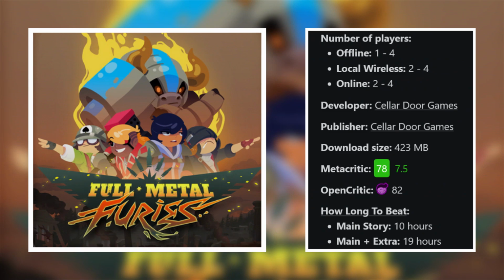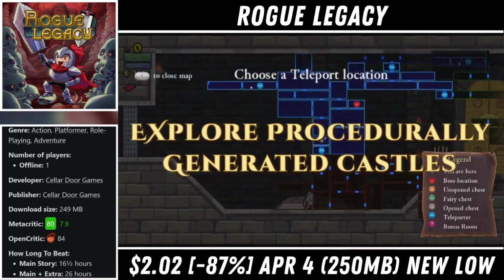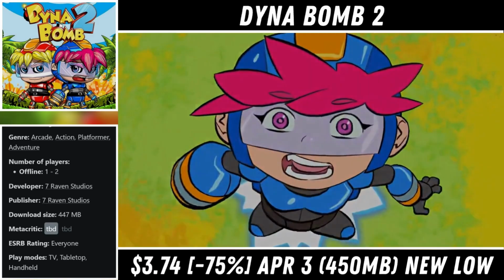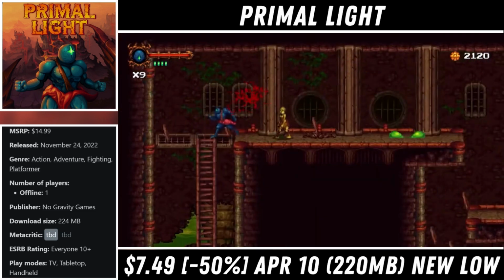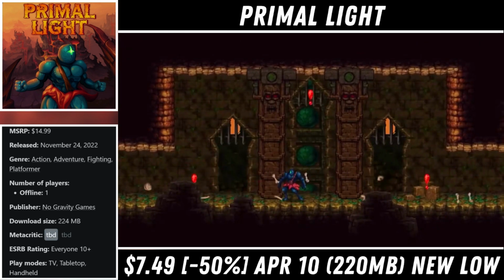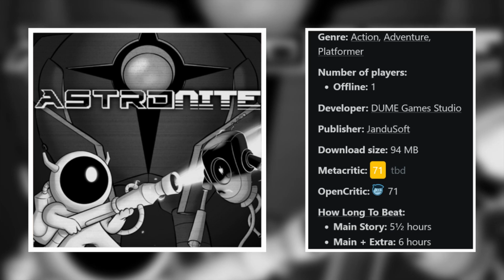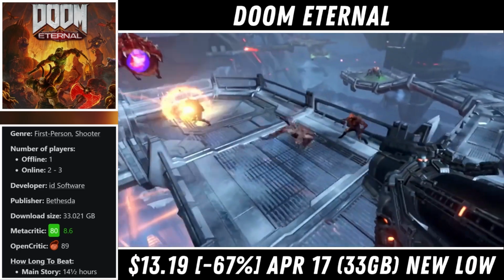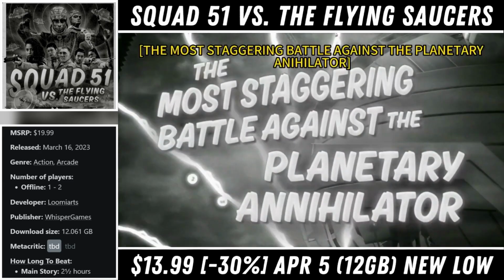This New Nintendo Eshop Sale Is INSANE! Best Deals This Week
New Low Price Eshop Deals LIVE NOW! Nintendo Switch Eshop Sale!
Check out these AMAZING deals, they are all at NEW LOW PRICES

Hello and welcome to Good Talk HQ, thank you for checking out our video today!  We are a growing community of game entusiast and deal seekers!  We focus mainly on the Nintendo Switch but on occasion we highlight some other platforms as well.  We also do live streams with our viewers every week so we can get to know our community a bit better!

We have active and engaged members that interact with one another and share great game ideas, and of course the great deals we find.

All you have to do to qualify for the Digital Copy of the Game Give Away is...

just so you dont miss the notification
3. Leave me a comment - This is because many have their subscriptions set to private and a comment adds engagement on top of giving me a notification that you left it, so I can find you to enter you into the GIVEAWAY!

Each week, we'll do the drawing and record it so everyone can see!

Switch Friend Code for Game Nights Here - SW-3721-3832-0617

This New Nintendo Eshop Sale Is INSANE! The Best Deals At NEW LOW PRICES and Huge Give Away!

Chapters:
0:00 - HUGE NEW GIVE AWAY
0:20 - Curse of the Sea Rats Give Away!
0:53 - Full Metal Furies (party style action adventure)
1:28 - Rogue Legacy (tough as nails platformer)
2:10 - Dyna Bomb 2 (family friendly platformer)
2:48 - The Guise (new release)
3:57 - Fur Squadron (Star Fox Like Space Shooter)
4:24 - Primal Light (Castelvania Inspired Platformer)
5:04 - FAR: Changing Tides (Puzzle / Cinematic)
5:40 - Flame Keeper (Top Down Twin Stick Adv)
6:19 - Astronite (1 bit metroidvania)
6:59 - DOOM Eternal and Series Sale!
7:55 - Squad 51 vs. the Flying Saucers
8:45 - More of the Best Eshop Deals This Weekend!
10:29 - Thanks For Watching!